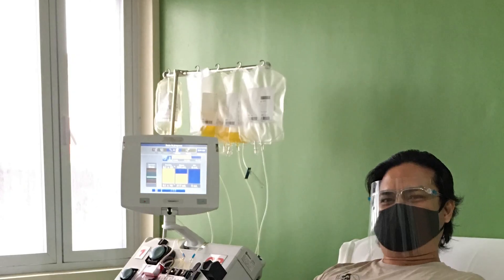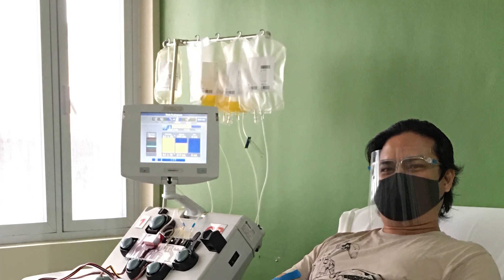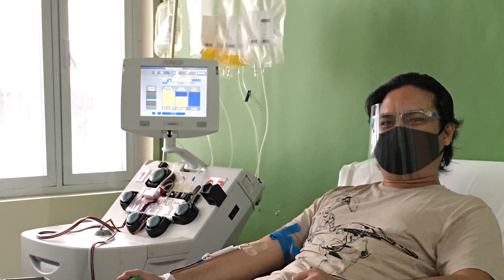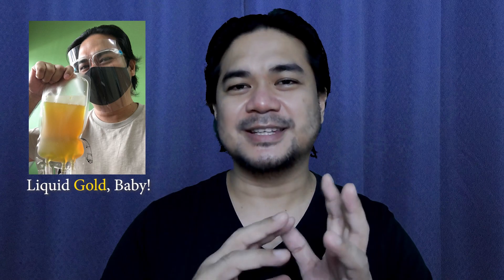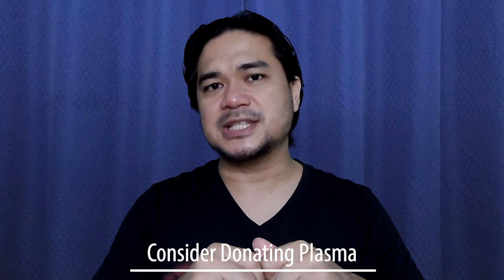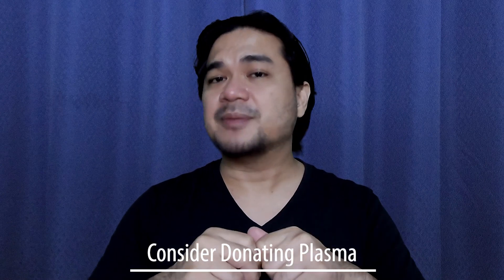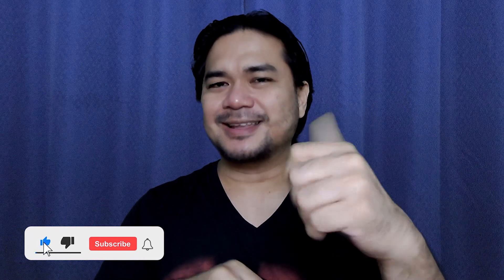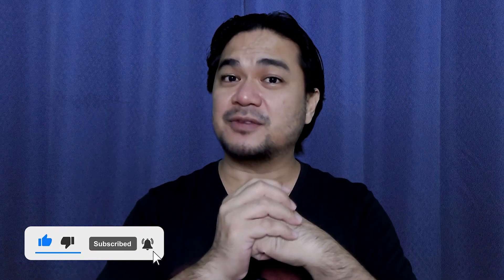Liquid Gold: A cure for Corona Virus (Covid19)?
I recently donated convalescent plasma in UP-PGH Manila. Watch in full to find out what it is, why I donated, and if this "Liquid Gold" can help fight the virus for COVID-19 infected patients.

Look out future vids where we'll include the process on how to go about in donating plasma.

If you are interested and qualified, please consider donating plasma. Kindly coordinate with UP-PGH Manila and St Luke's Medical Center for more information.

Sources:
FDA.gov
ADRP.org
NYTimes.com